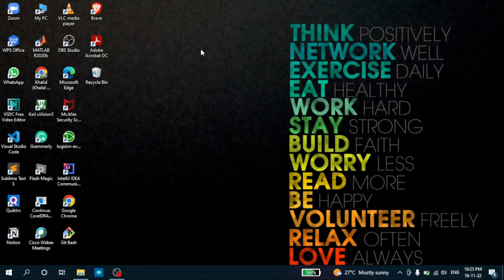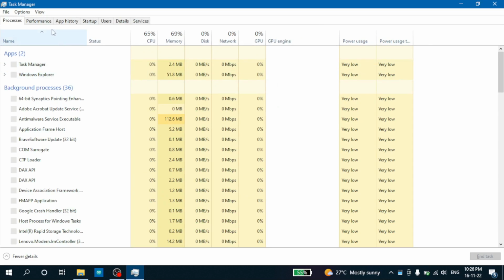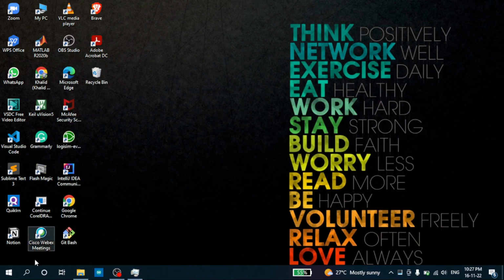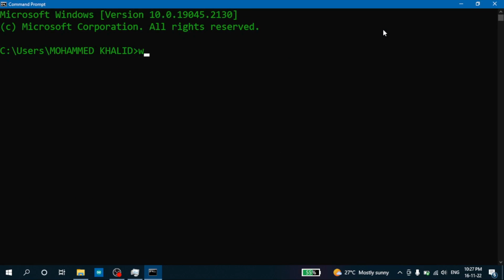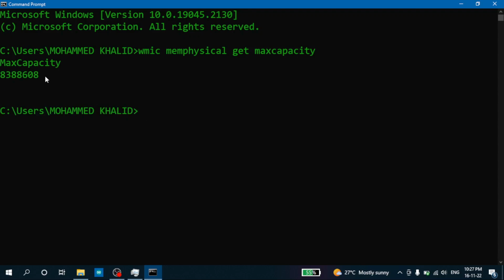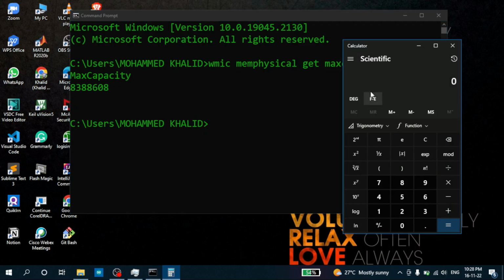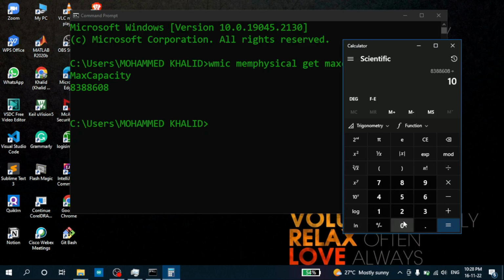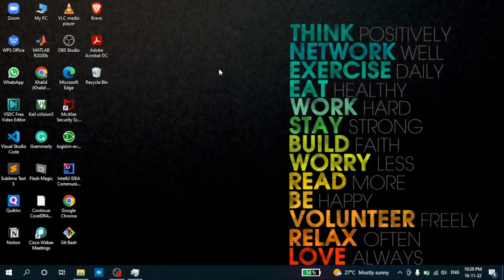How to check number of RAM slots and max RAM can be upgraded | windows users